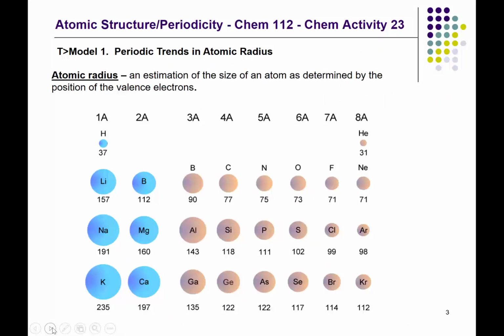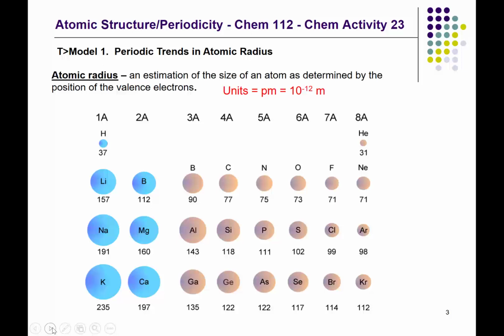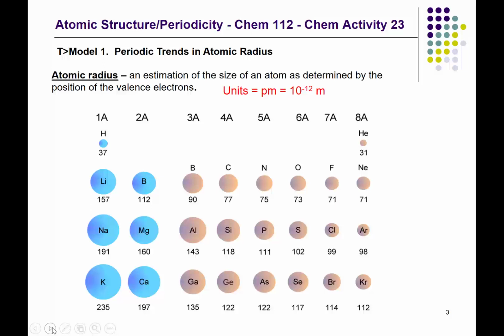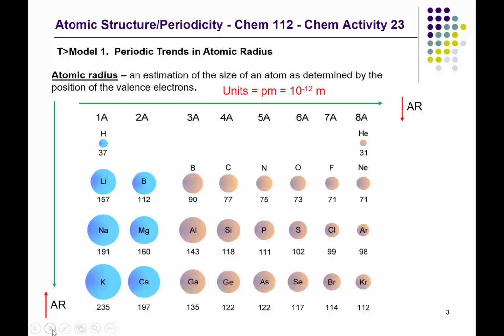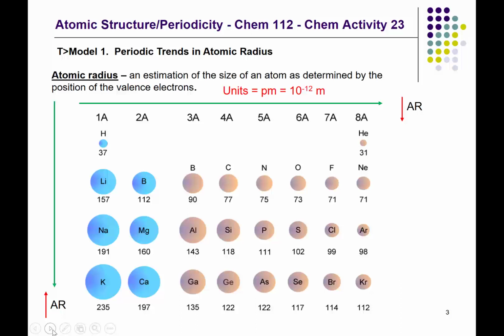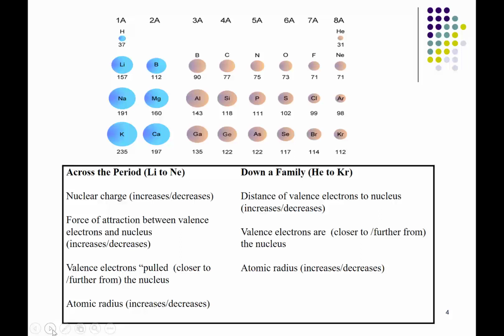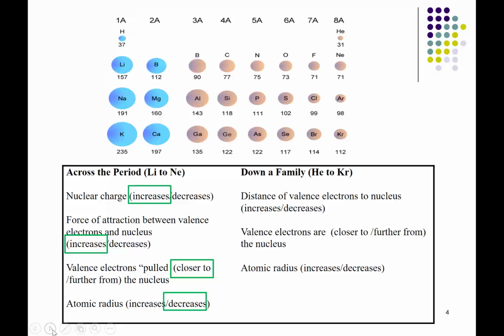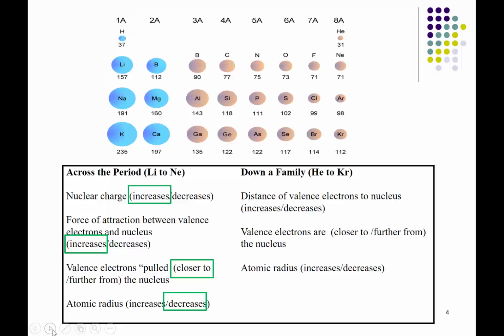chemact23 1a 2021_new tutorial